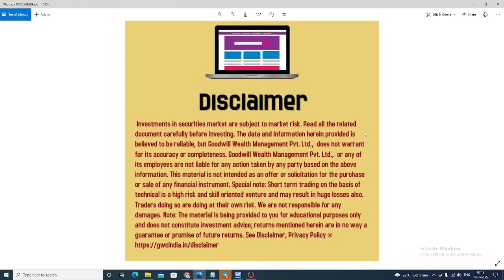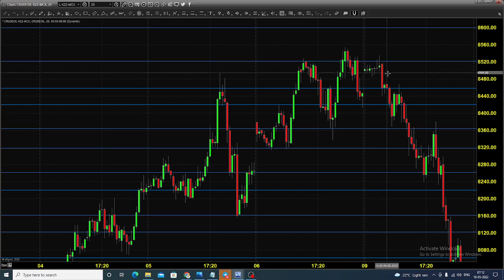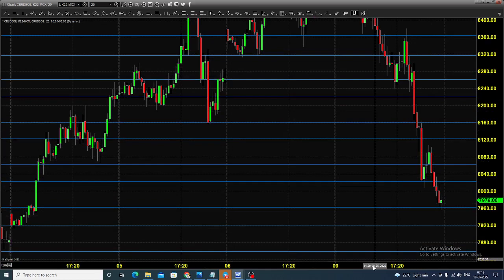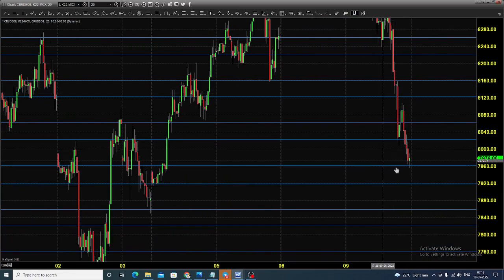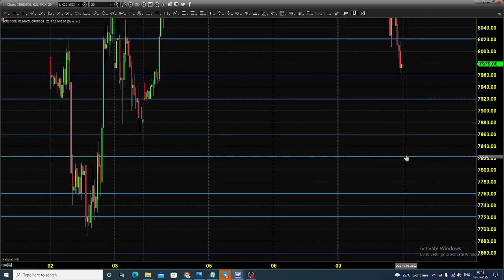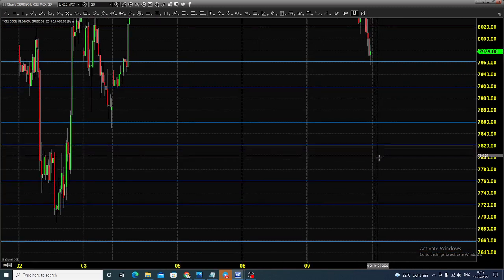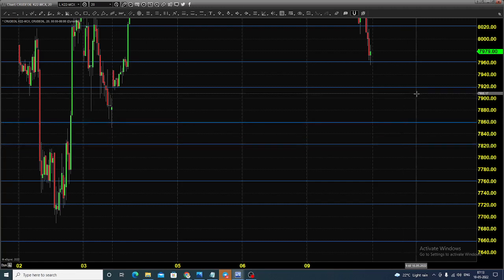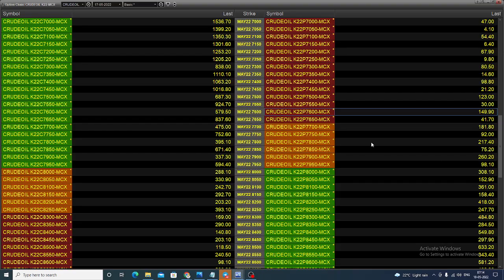MCX CRUDE OIL FUTURES AND OPTIONS TRADING ANALYSIS MAY 10 2022 ENGLISH